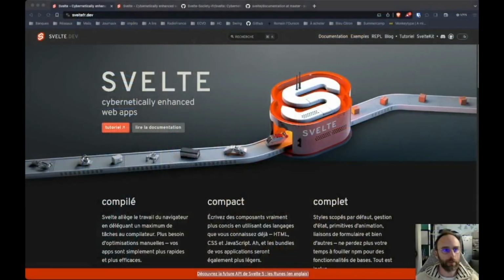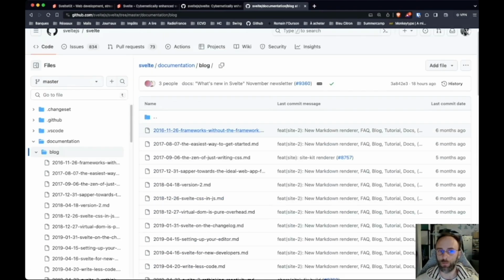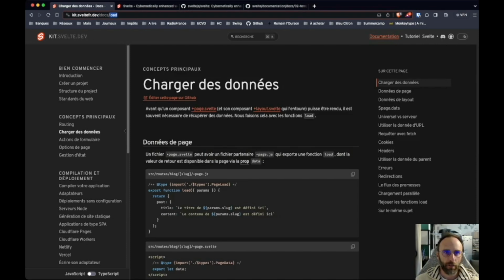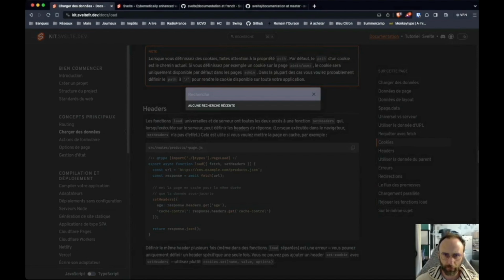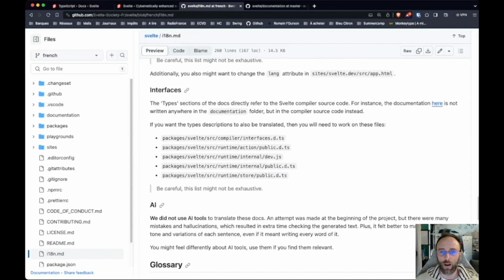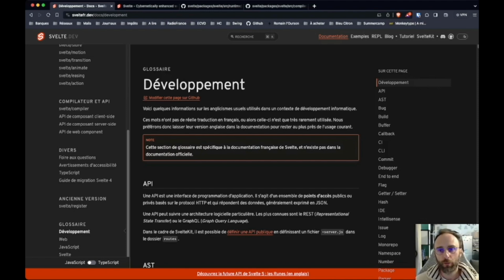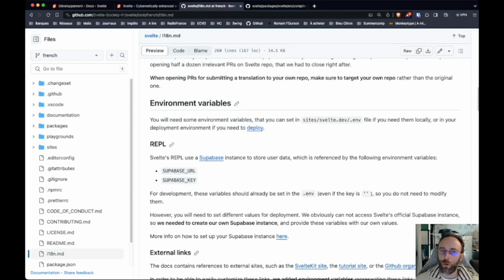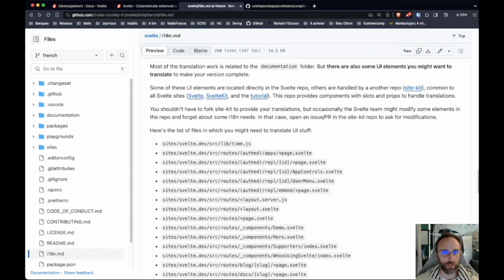Romain l'Ourson - Translating The Docs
Description:
Documentation is hard to write. It can also be hard to read, especially when you don't speak english fluently.

That's why we have translated the Svelte docs and tutorial to french, to help the french-speaking community grow.

We want to share the process we used to achieve it, so that it can be replicated in other languages.